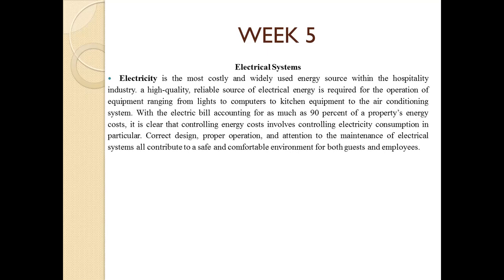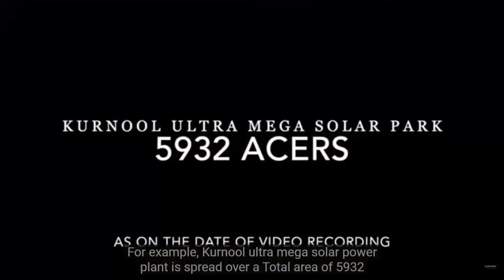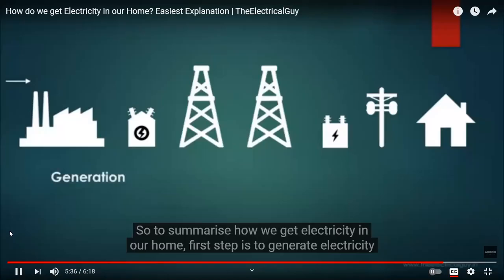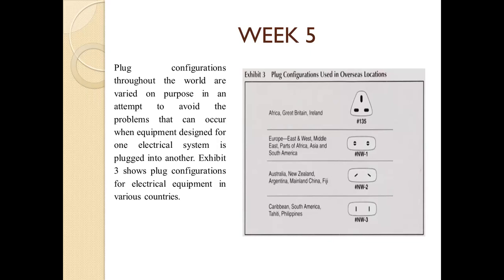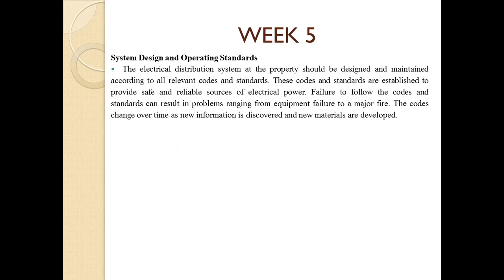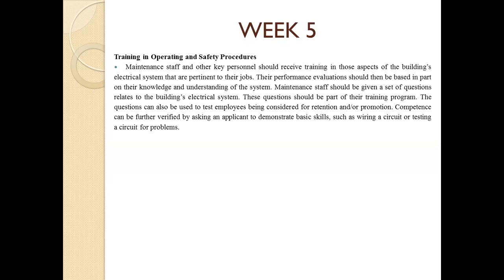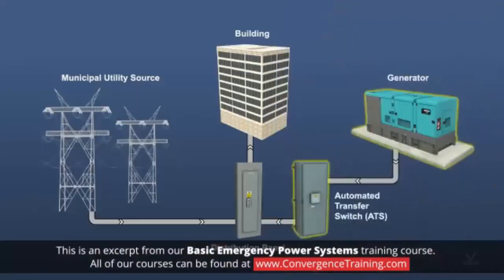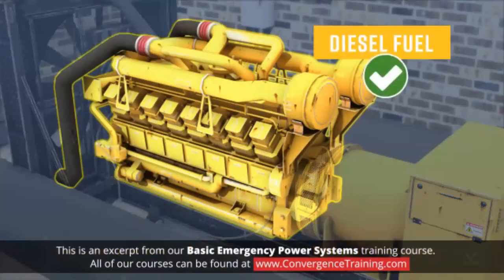WEEK#5 ERGONOMICS AND FACILITIES PLANNING FOR HOSPITALITY